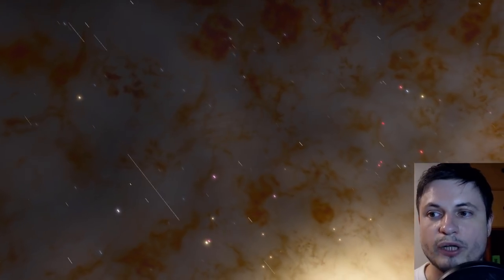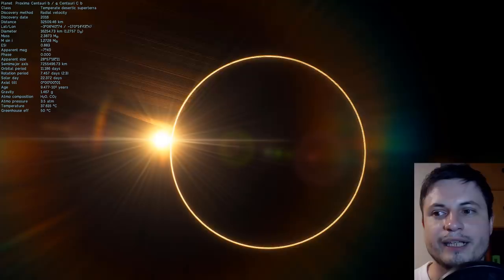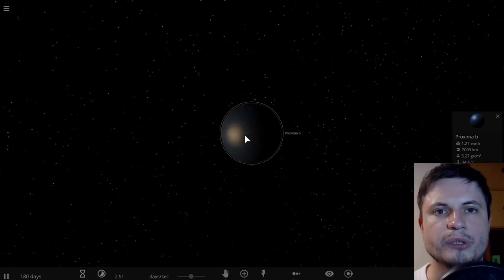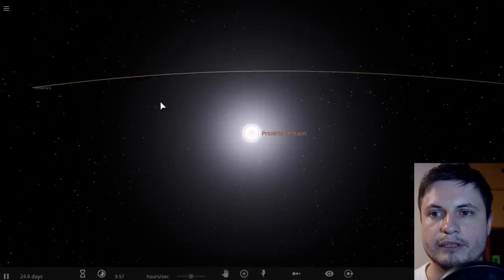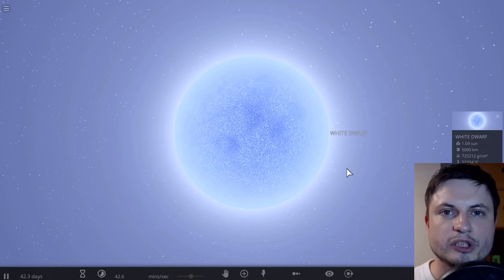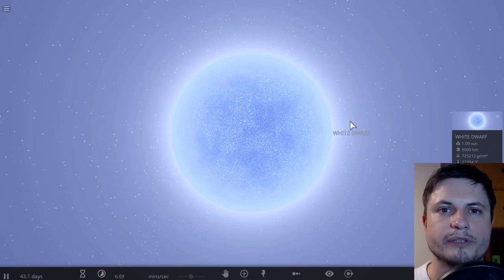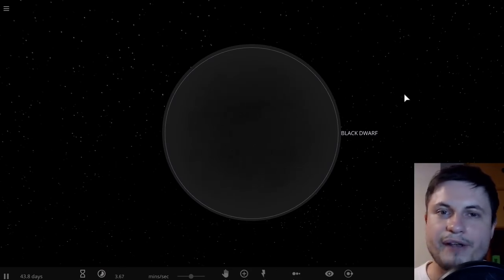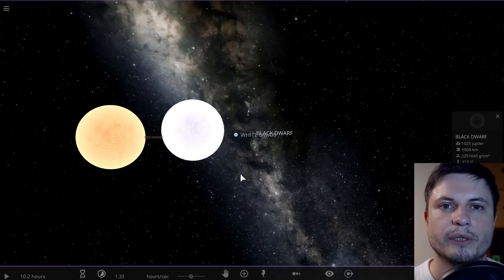4 Stages of Red Dwarf Star Evolution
1GFiTKxWyEjAjZv4vsNtWTUmL53HgXBuvu